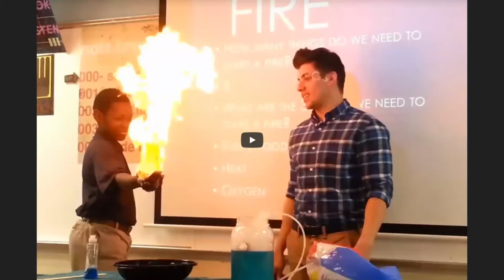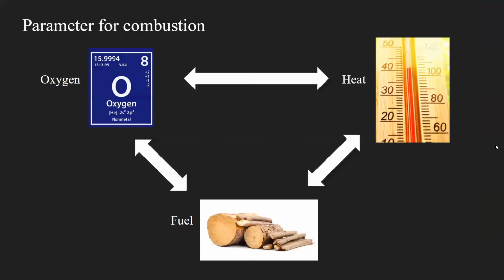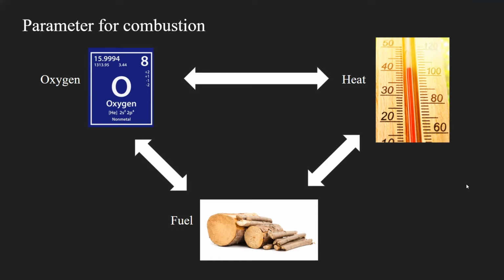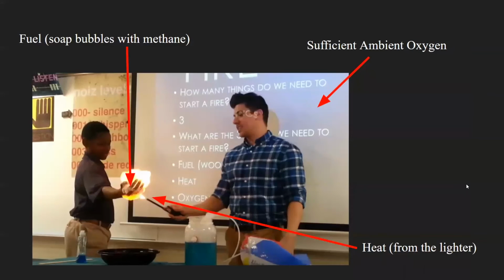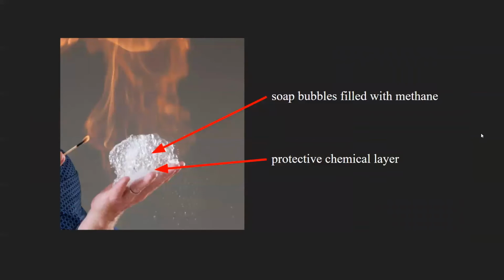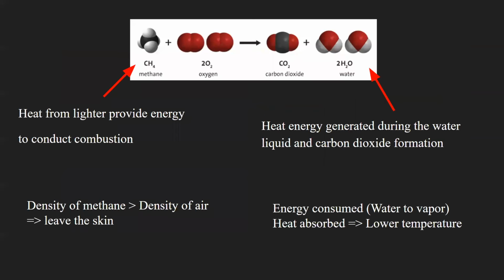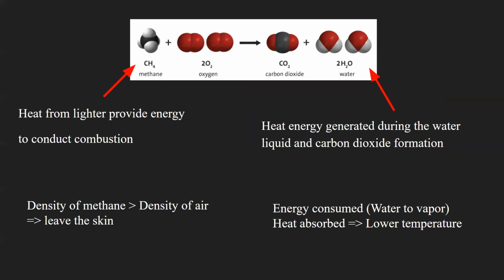Holding fire without burning yourself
How to hold fire without burning yourself (student video competition - bronze award)